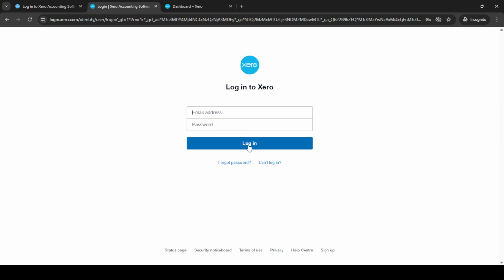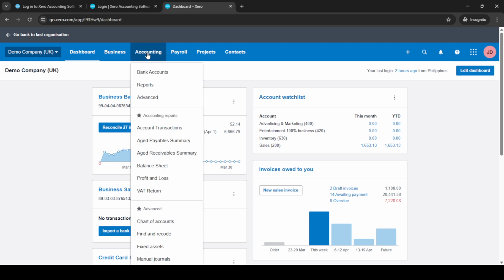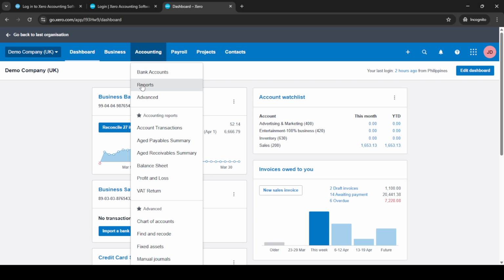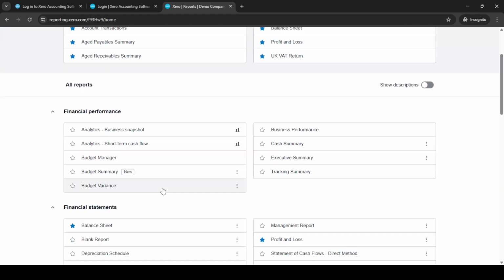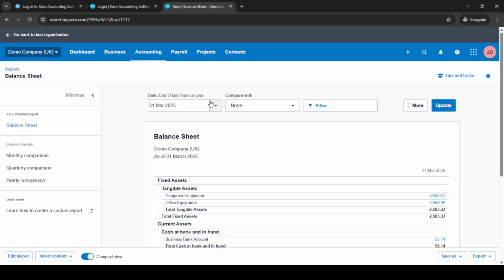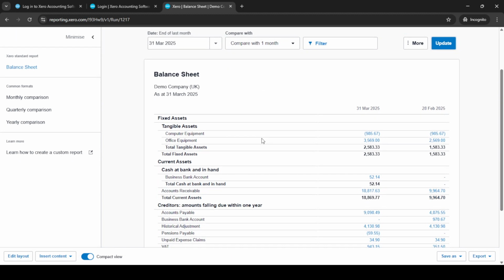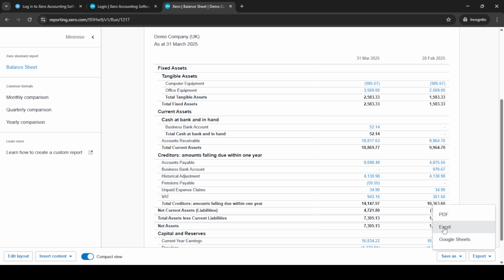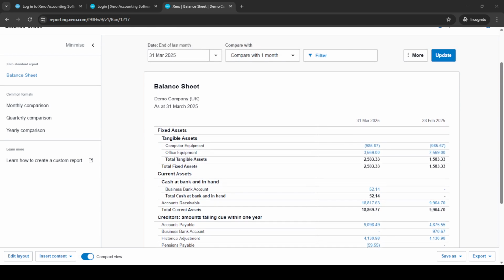How to Export Data From Xero to Excel [2025 Full Guide]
In today's video we will show you how to use xero,xero how to,export quickbooks to xero,how to export data from xero to excel,generate report export to excel,how to export quickbooks online data to excel,how to export your quickbooks desktop company file,how to use quickbooks,how to use quickbooks online,automate quickbooks to excel integration,how to export contacts from zoho crm to excel,how to import conversion balances in xero (full guide 2025),xero export to excel